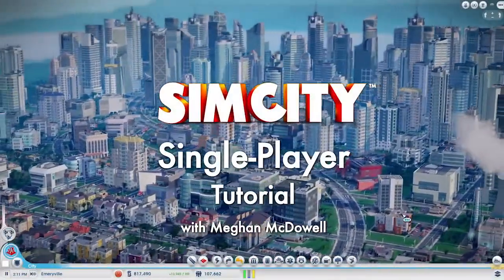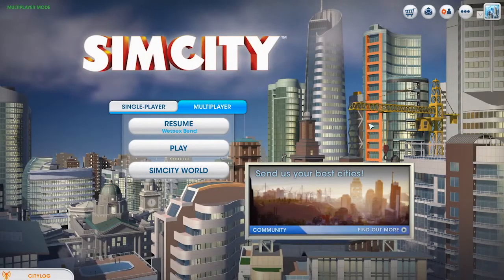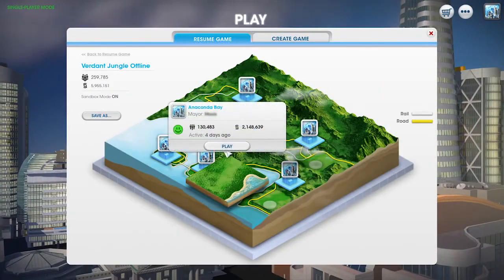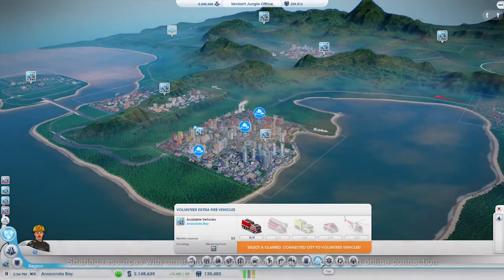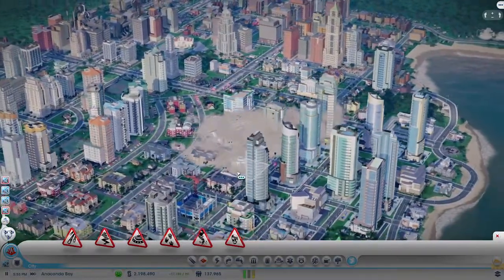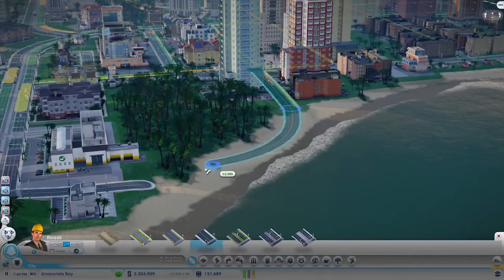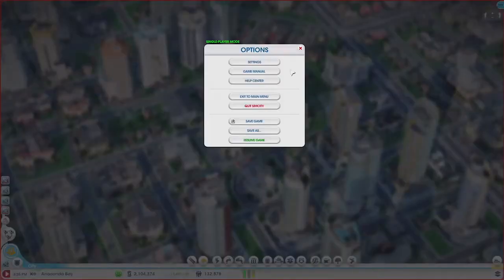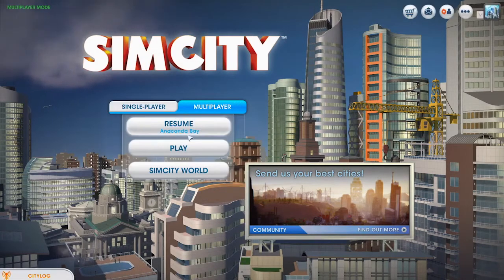SimCity [Mac/PC] Offline Gameplay Tutorial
Play SimCity wherever you want with the new single-player offline play update.